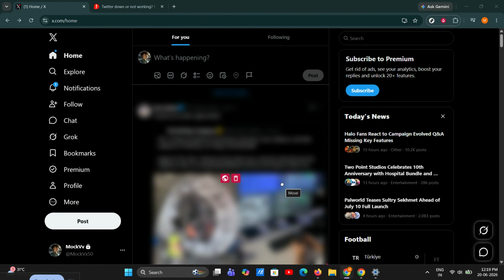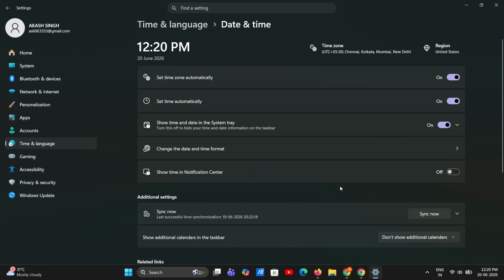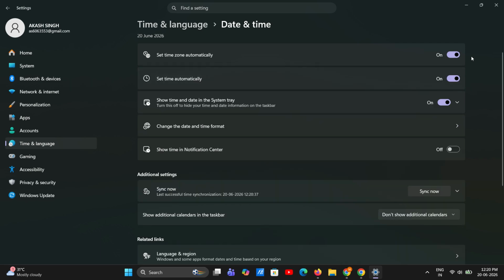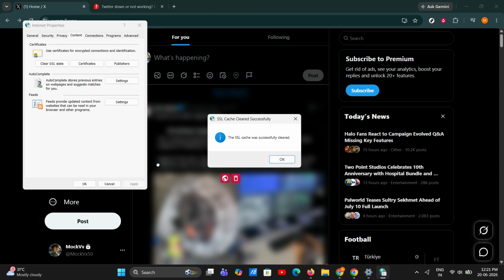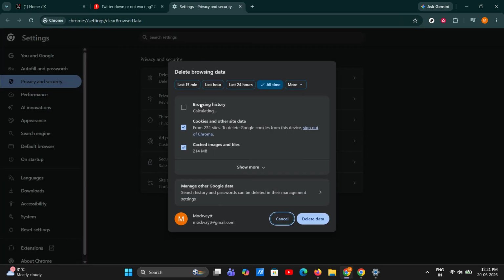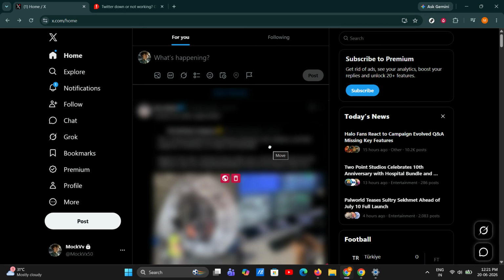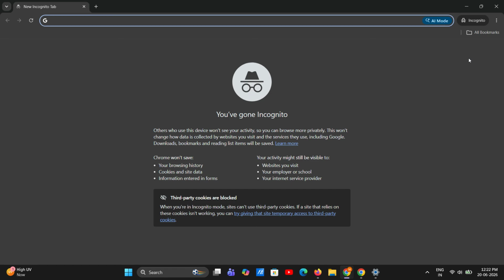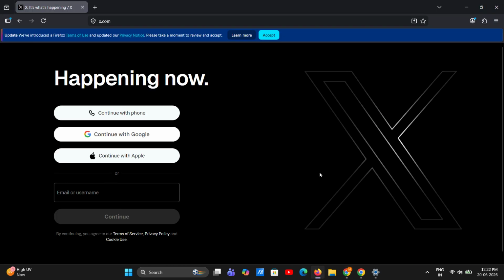How To Fix X.com/ Twitter SSL Error (Easy Guide)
Learn how to fix the X.com and Twitter SSL error on PC with simple step-by-step troubleshooting. This guide covers system time, SSL state, browser cache, and private browsing fixes.

🕚Timestamps:
0:00 Intro
0:28 Fix the system date and time
1:19 Clear SSL state in Windows
1:57 Clear browser cache and cookies
2:41 Test in Incognito or another browser

✍️What You'll Learn In This Video:
• How To Fix X.com And Twitter SSL Errors On PC
• How To Sync Your Windows Date And Time
• How To Clear SSL State In Windows
• How To Clear Browser Cache And Cookies
• How To Test X In Incognito Mode
• How To Check Browser Extensions For Conflicts
• How To Use Another Browser To Isolate The Issue
• How To Troubleshoot Secure Connection Problems

💡Pro Tips:
• Always verify your system clock before trying advanced fixes.
• Clear both cookies and cached files for the best chance of resolving SSL issues.
• Try Incognito mode to quickly rule out extension problems.
• If you use a VPN or antivirus, test with them temporarily off.
• Restart your PC after changing time or SSL settings.

🌐 Access X Here:
  x.com

🌐 Access Twitter Help Here:
  help.x.com